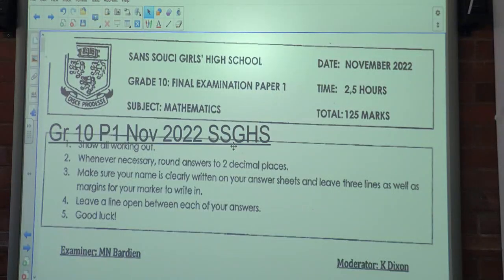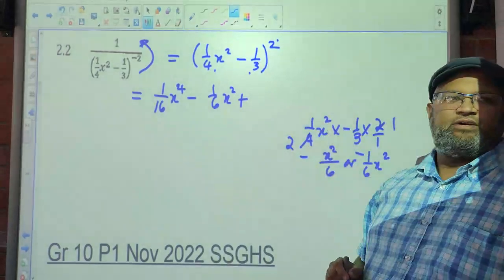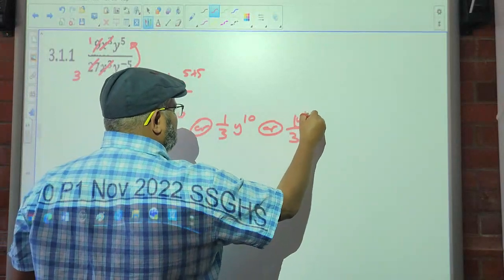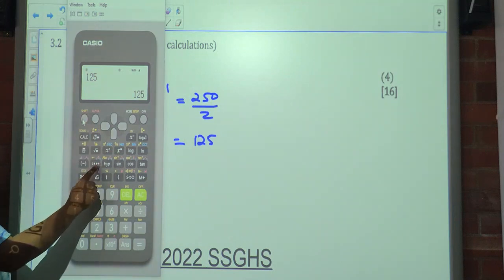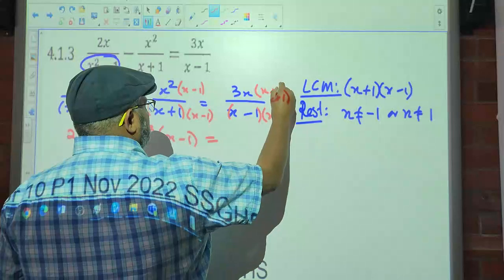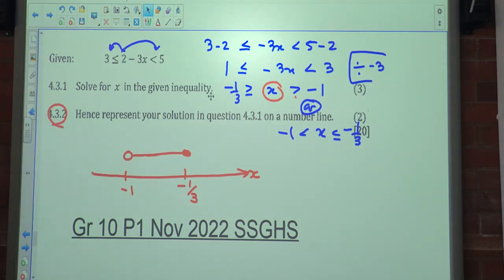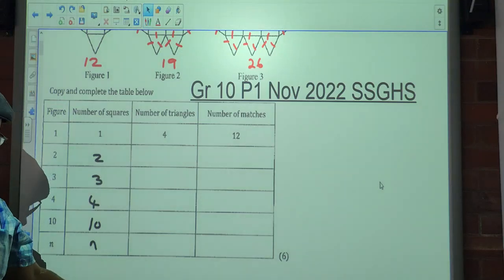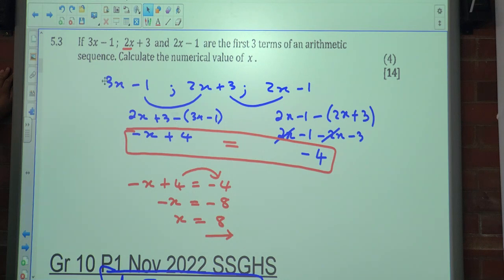Gr 10 P1 Nov 2022 SSGHS Q1 - 5